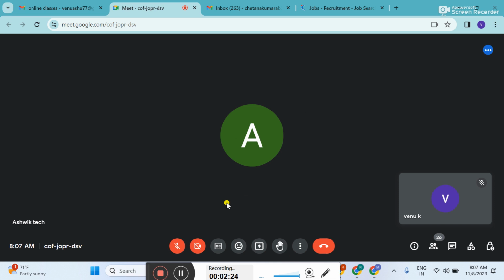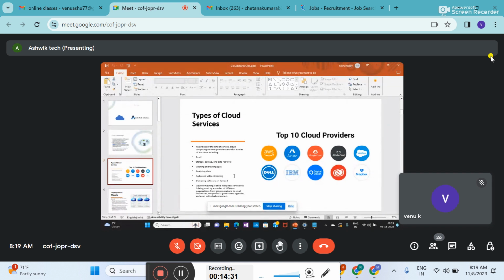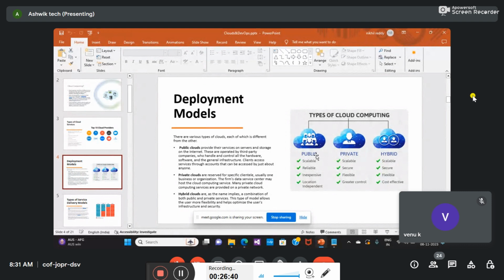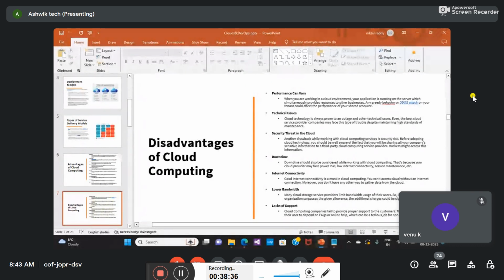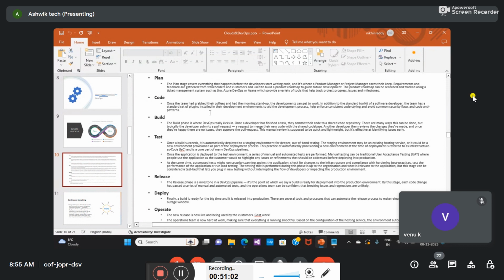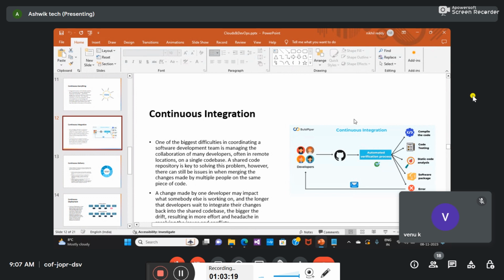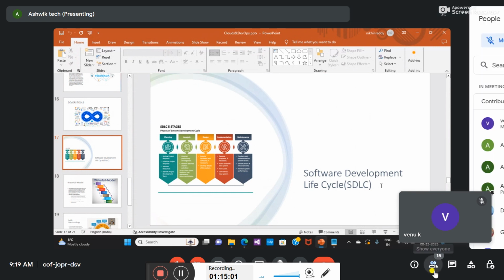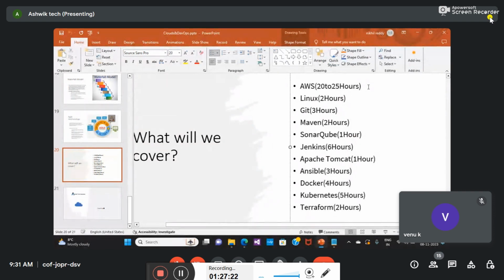Devops Demo Session || completely free course cloud computing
All full stack tutorials  available in this channel
and all courses are free only 🥳💥